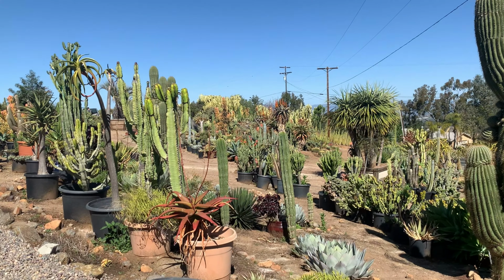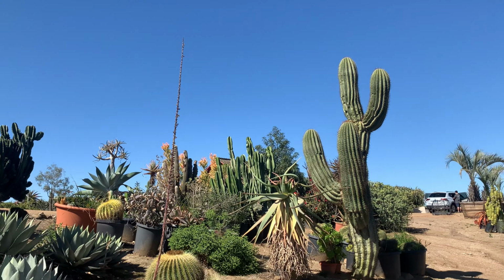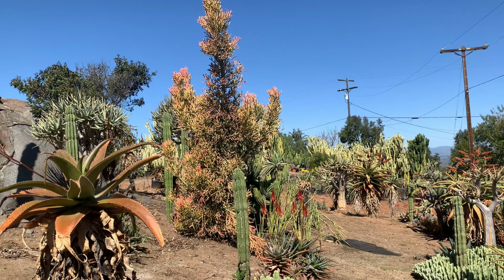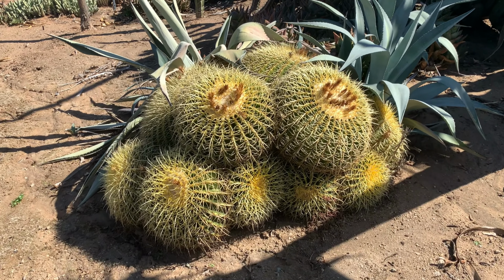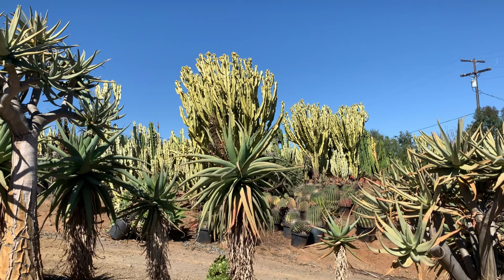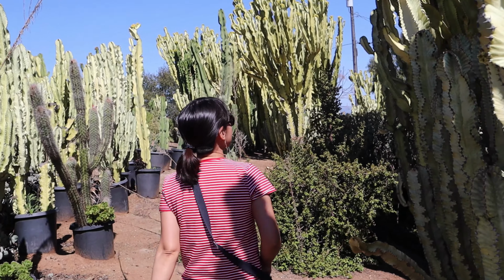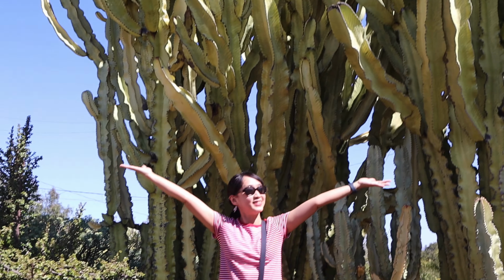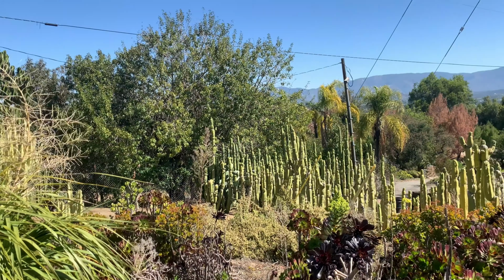Desert Theater Garden & Nursery (Big, Tall and Majestic Succulents!) | Garden Tour/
Join me as I tour the garden of Desert Theater at Escondido, California.  What a suprise, everything was huge, old and majestic looking! Euphorbias, cacti, agaves, aloes, and a lot more succulents stands tall, wide and proud.  This place is strictly by appointment only.